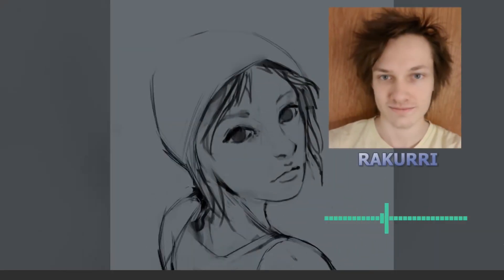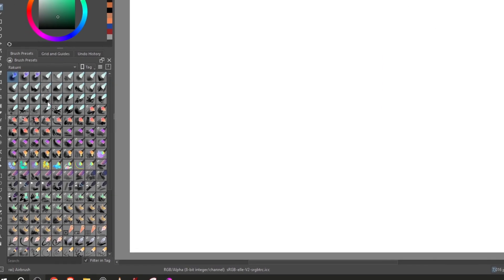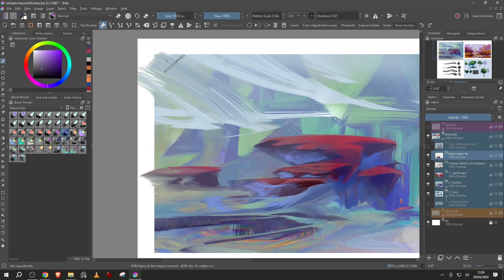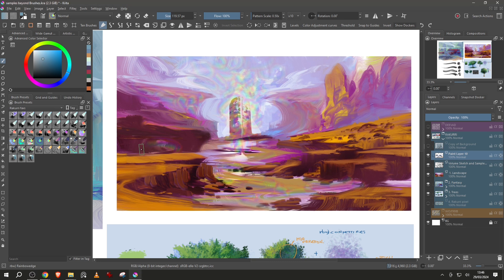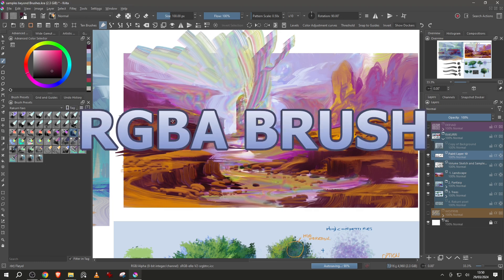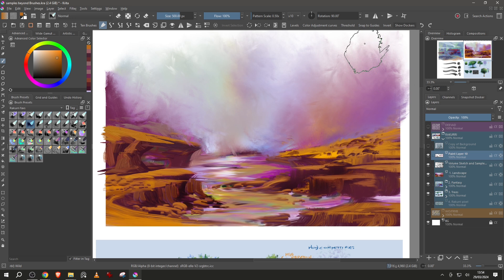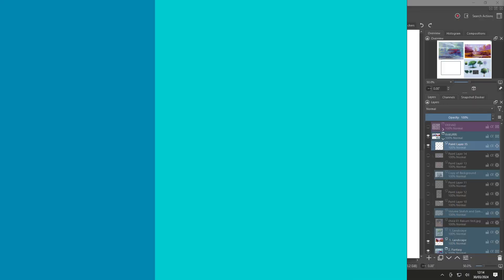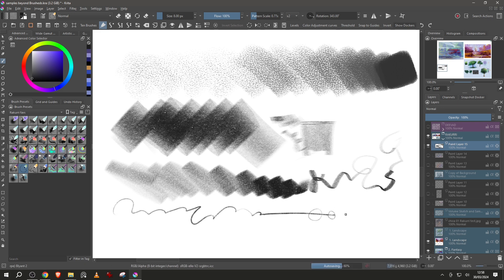Best Rakurri BRUSHES For Krita (Tested & Reviewed)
One of the biggest bundles is here. more than 231 brushes created by Rakurri. do you know it? let´s check it out to see how to get the best of these brushes. I read your comments :3 A little surprise in the videos maybe awaited for the audience. Can you imagine a video like this about Deevad, Wojtryb, Emilm? it deppends on you.

 Discover the amazing world of Krita.

The Software  I use: Thanks to  them  too.